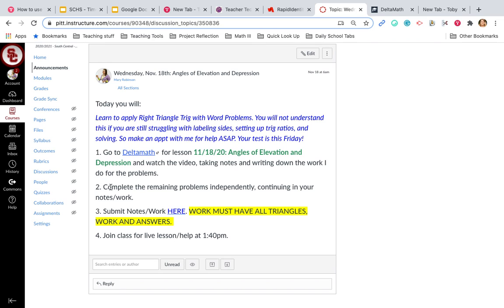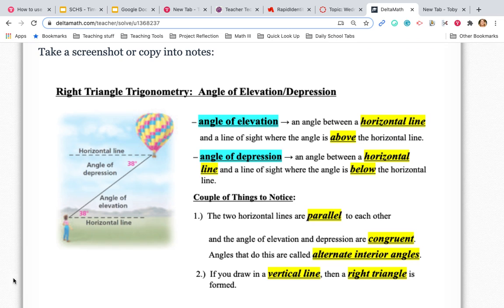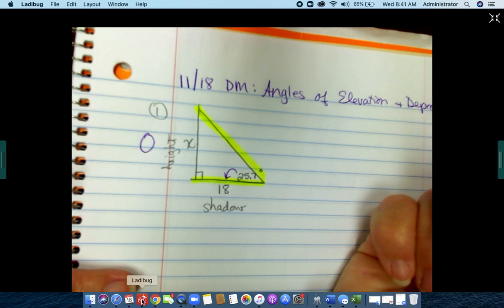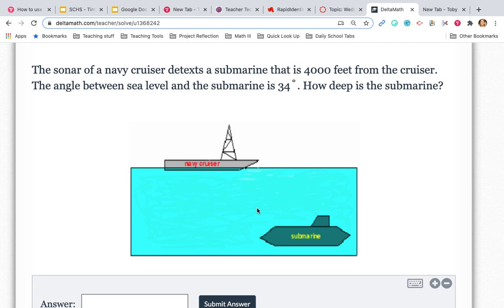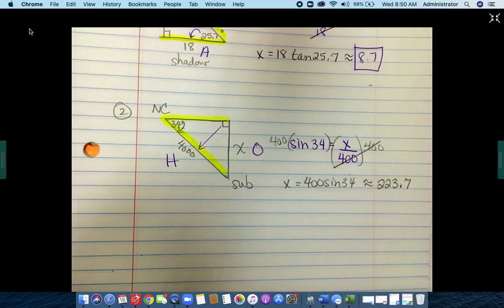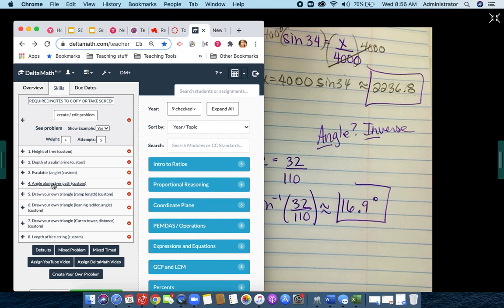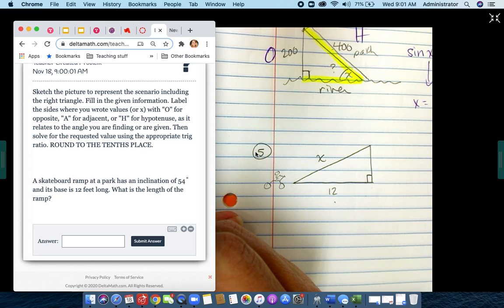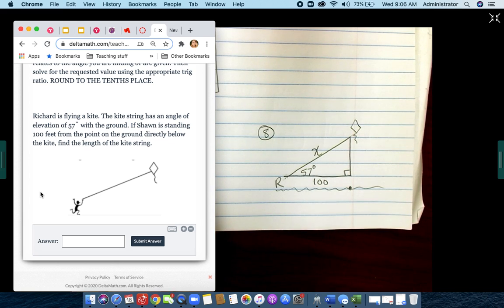Angles of Elevation and Depression